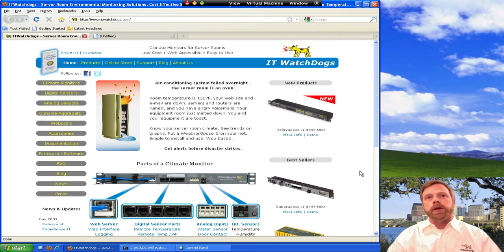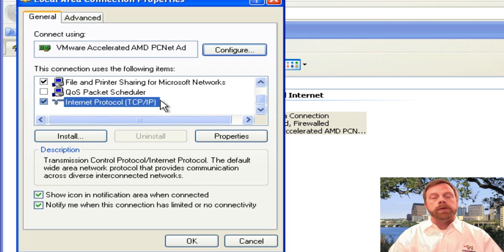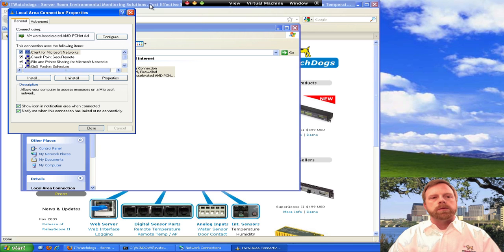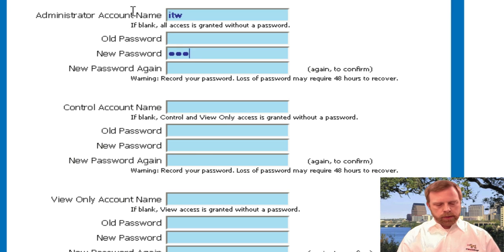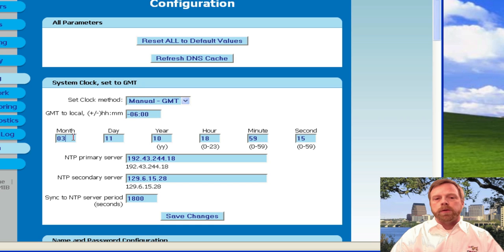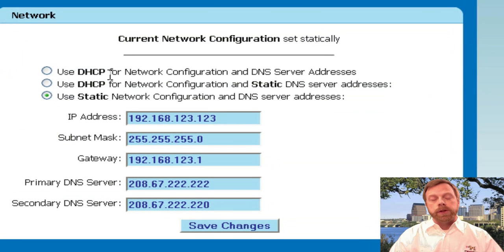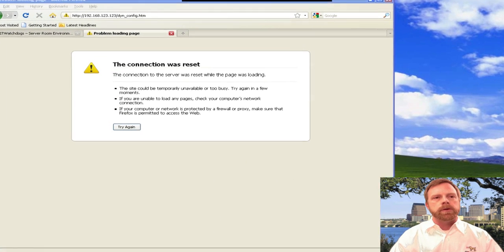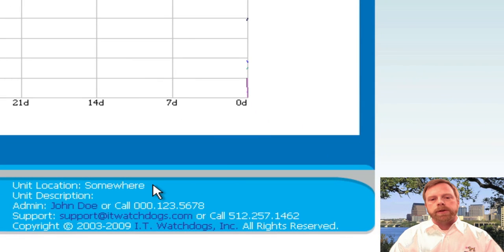Getting your ITWatchDogs device on the network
- How to configure administrator username, password, network settings and time for your new ITWatchDogs environment monitor.

Getting your new ITWatchDogs product on the network.

ITWatchDogs manufactures web-enabled climate and power monitoring systems that enable administrators to monitor server room conditions through a web browser with live video feed and current measurements of temperature, humidity, air flow, light, sound, power, water leakage and door position, showing current and historical data through HTTP and providing SNMP/Email alarming under abnormal conditions.

ITWatchDogs mission is to help IT Administrators prevent system downtime, hardware damage and data loss for their companies by providing easy-to-use, cost-effective, and reliable server room monitoring solutions.

All technical support is handled by the same programmers and engineers that develop and maintain our products  NOT a scripted call center.  Rest assured of receiving proper technical support when you need it most.